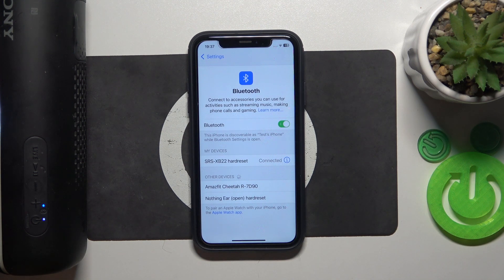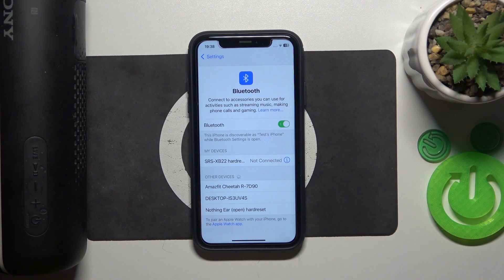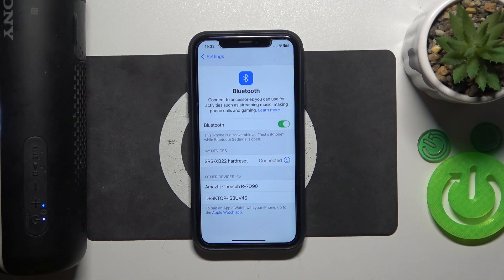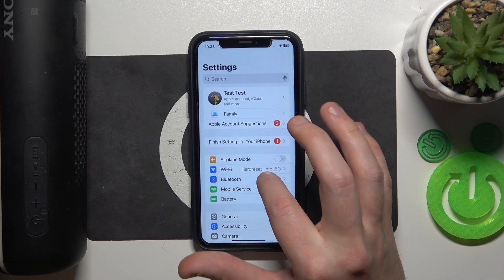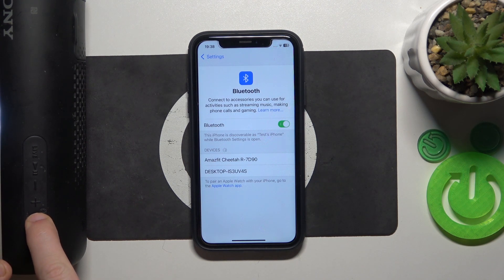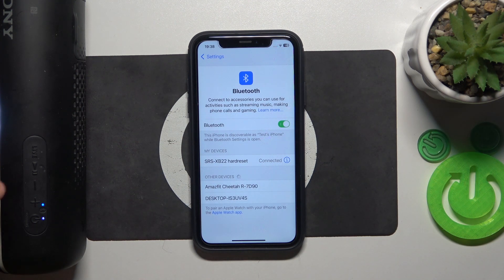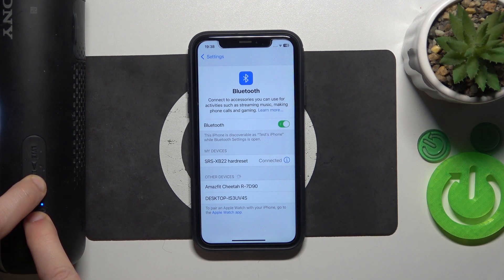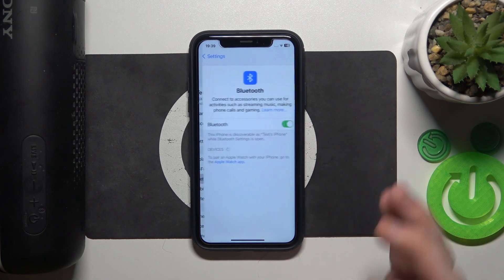Sony SRS-XB22: How to Fix Bluetooth Pairing Issues | Troubleshooting Guide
In this tutorial, we’ll help you fix Bluetooth pairing issues with your Sony SRS-XB22 speaker. If you're struggling to connect your device or experiencing dropped connections, this step-by-step troubleshooting guide will walk you through common fixes, from resetting the speaker to ensuring compatibility. Get your Sony SRS-XB22 back to working perfectly with these simple solutions.

How to fix Bluetooth pairing problems on Sony SRS-XB22?
Why won’t my Sony SRS-XB22 connect via Bluetooth?
How to reset and troubleshoot Bluetooth on Sony SRS-XB22?